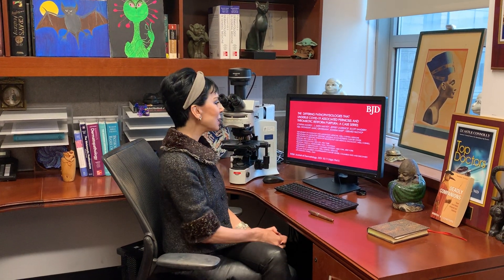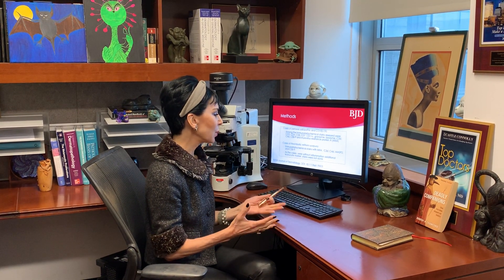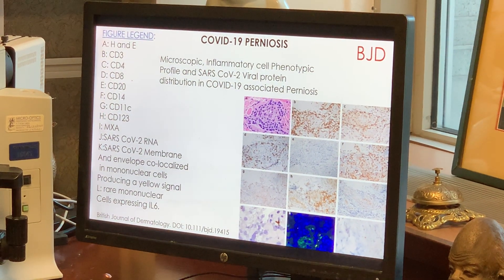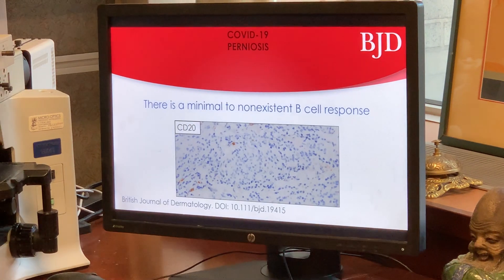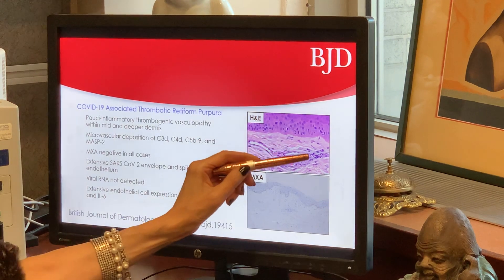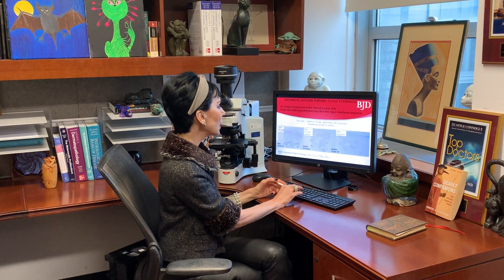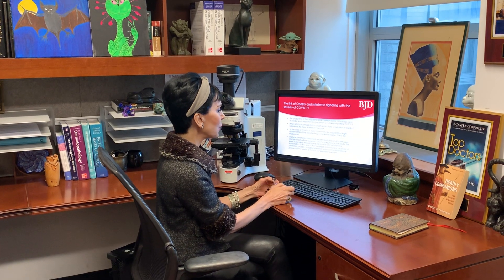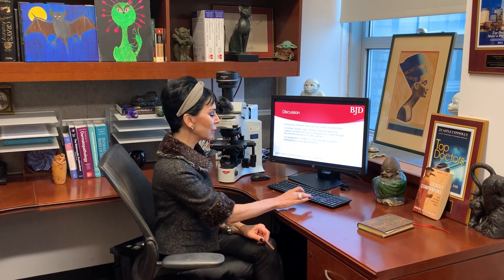Dr. Cynthia Magro explains her recent British Journal of Dermatology paper.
Dr. Magro explains her recent paper, "The differing pathophysiologies that underlie COVID‐19‐associated perniosis and thrombotic retiform purpura: a case series," from the British Journal of Dermatology. See paper